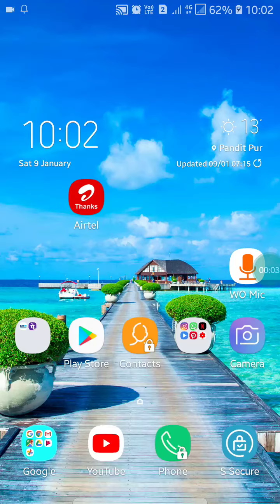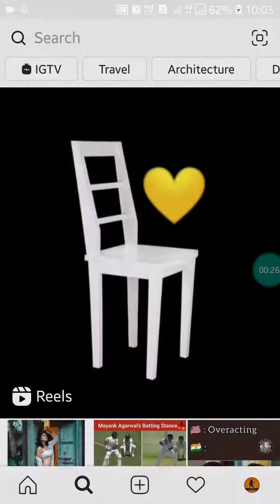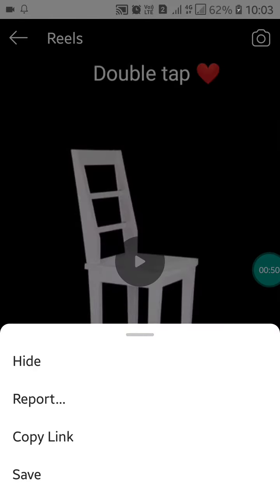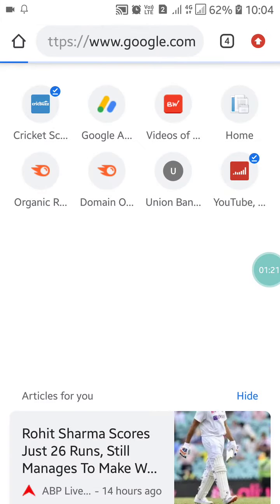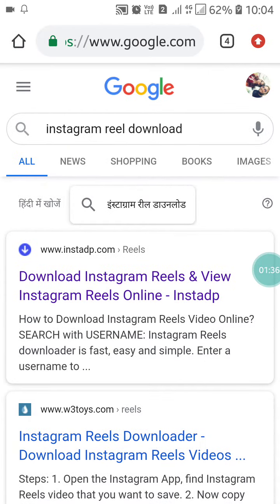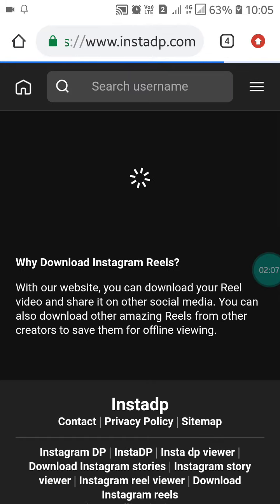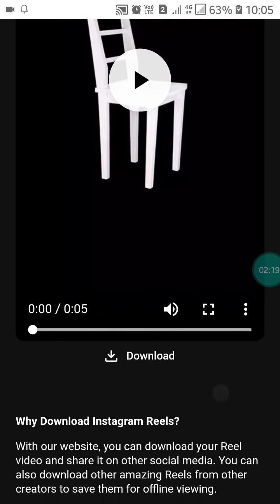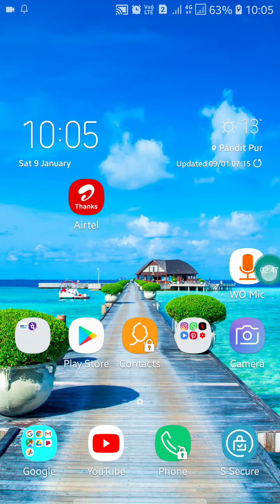How to Download Instagram Reels 2021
Download Instagram reels
How to download instagram reels
download instagram reels 2021
 Hi friends, In this video, I am going to show you how to download Instagram reels in Android mobile. If you are using instagram and now you want to download any video or instagram reels in you mobile phone, just watch full video and learn how to download instagram reels in android.